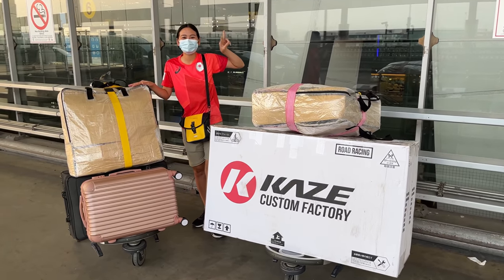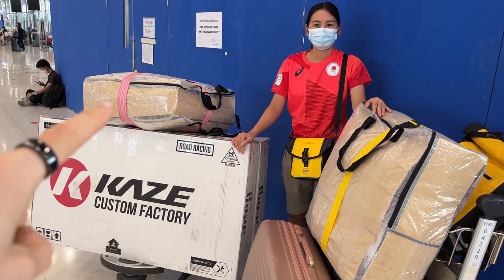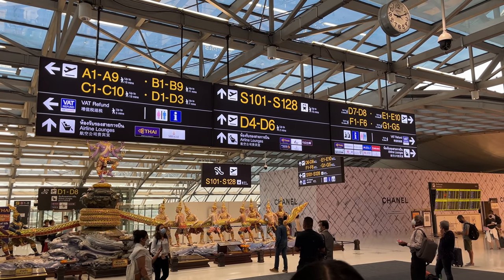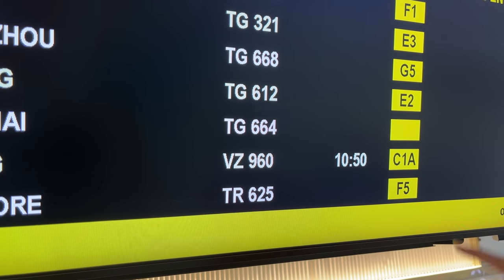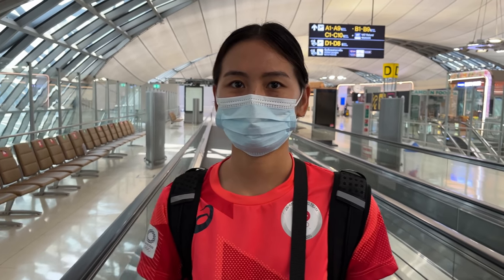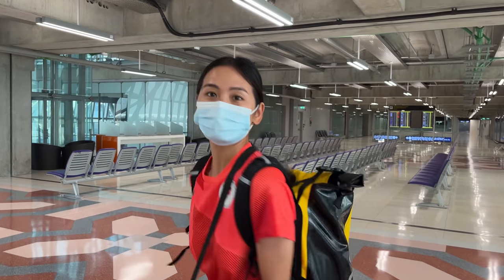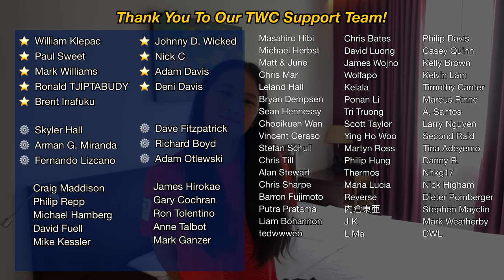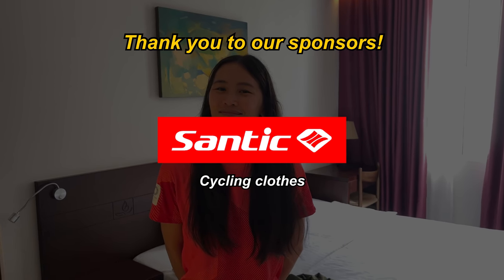Moving to Vietnam! 🇻🇳 The Big Day!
Today is the day we finally move to Vietnam 🇻🇳 ! After 2 years of waiting, Vietnam finally opened up normal commercial flights and their borders to tourists and family members.

We are flying with bikes on the plane (4 bikes in total, 2 road bikes and 2 folding bikes), plus 2 suitcases and 2 backpacks. We also decided to fly direct by Vietjetair from Bangkok Thailand to Da Nang Vietnam.

🎤🎤🎤 OTHER GEAR in my bag